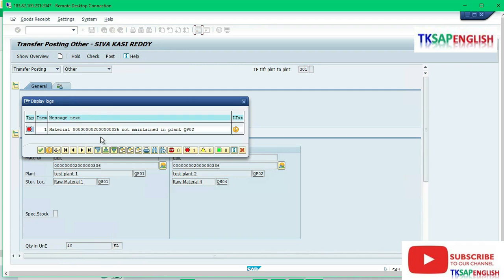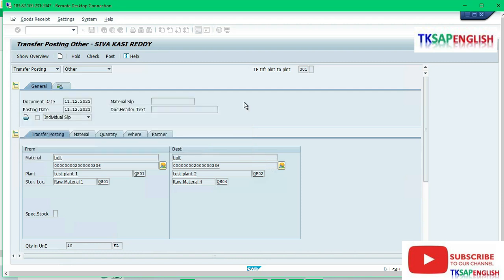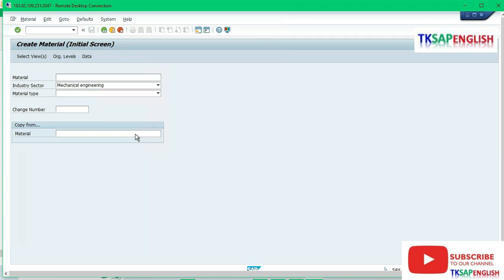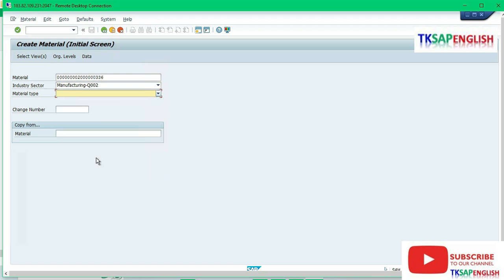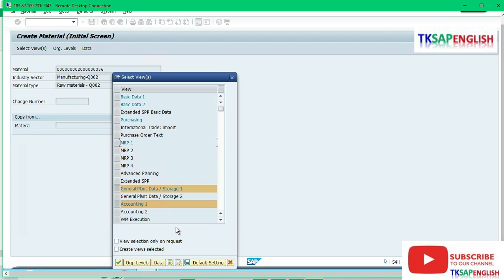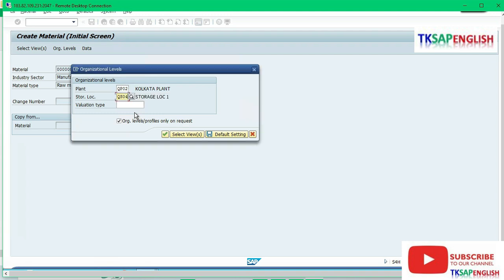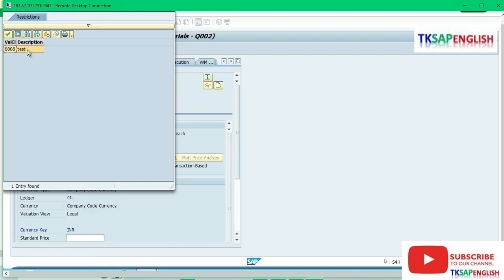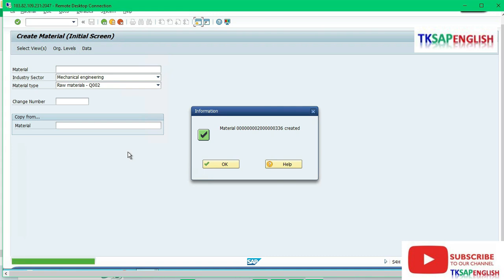Message No.M3351 - Material 20000036 not maintained in plant QP02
SAP MM Errors and Solutions.
Error Message No.M3351
Material 20000036 not maintained in plant QP02

We welcome to the SAP world.
We will provide 90%Practical & 10% Theory sessions.
We are planning to include more topics continuously.
If you have any questions or any specific topics need to know, Please drop a message. We will give 100% support...

You can try below mentioned courses to get more knowledge.(See the below Course link).

For Live Classes & Other Inquires
kumarehs2022‪@gmail.com‬